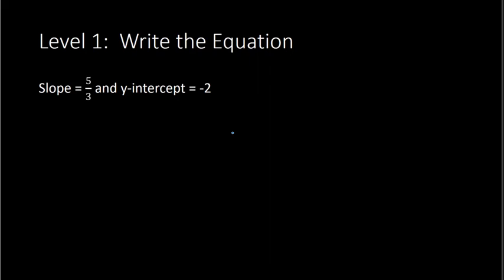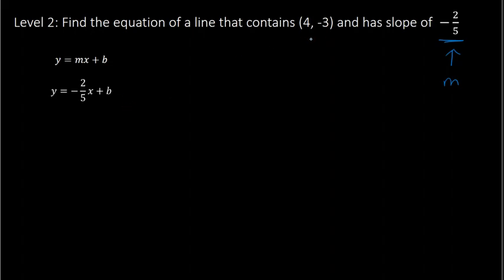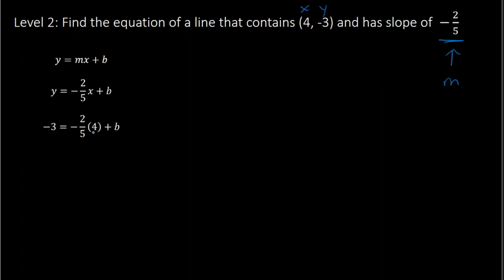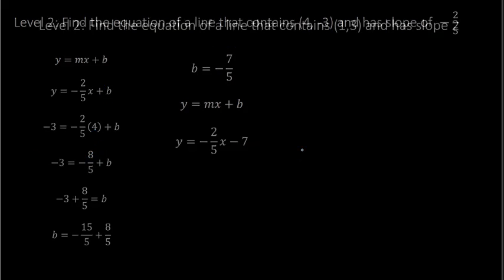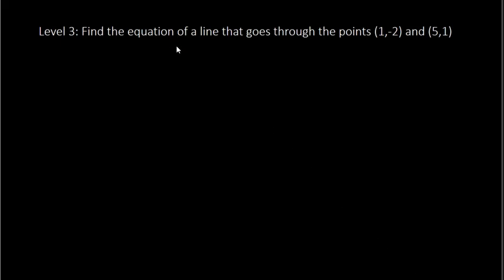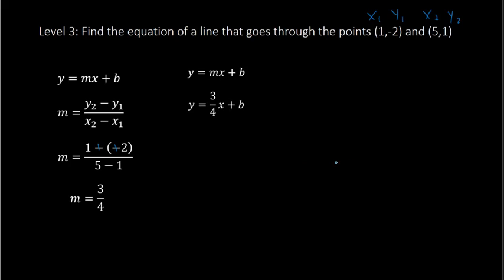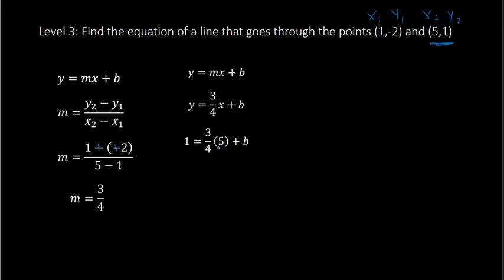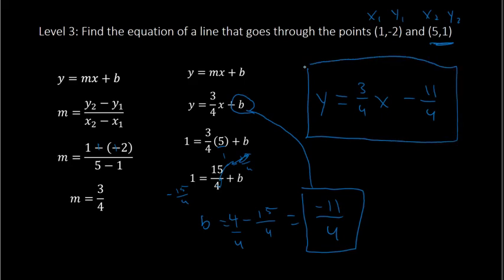Determining an Equation of a Line (Algebra 1)